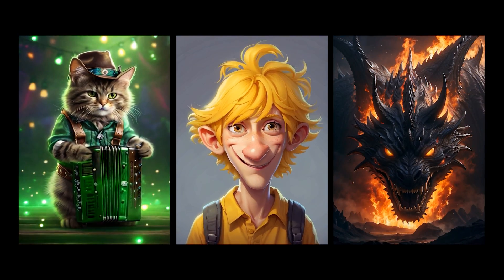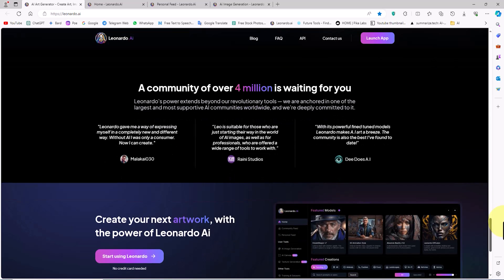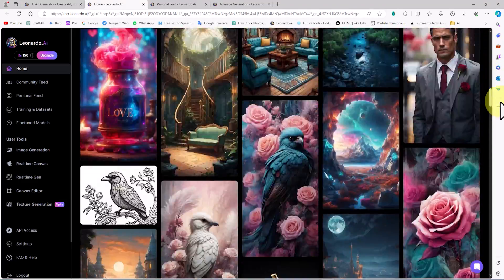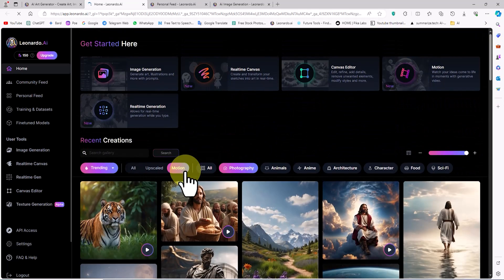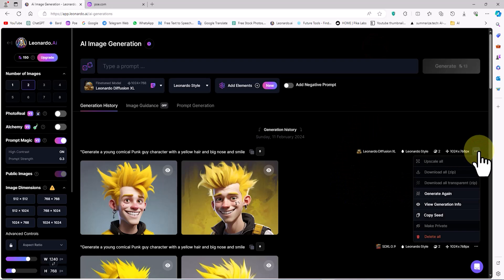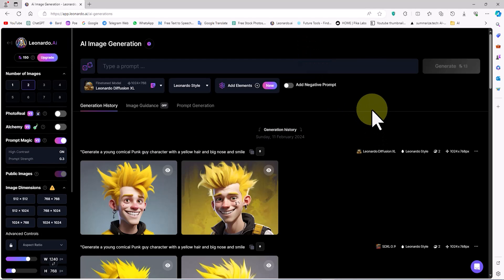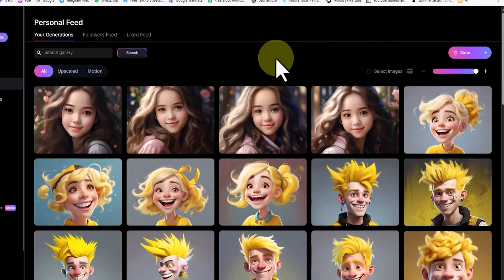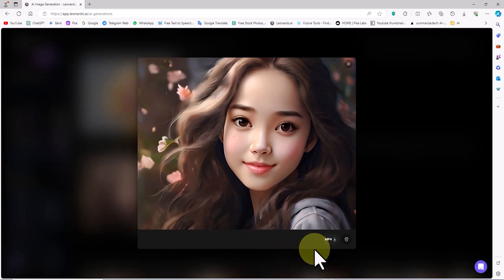Leonardo AI | How to Create 3D Animated Videos - Text to Image & Text to Video AI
Learn how to create 3D animated videos using Leonardo AI, an art generator with text-to-image, image-to-image, and image-to-video capabilities. It's known as a powerful alternative to Midjourney AI. By harnessing AI technologies like text-to-image and image-to-video, Leonardo empowers you to create images simply by typing prompts and then convert them to high-quality 3D animated videos, even if you have no skills in 3D software like Maya, 3DS Max, or Cinema 4D. With Leonardo AI, you can create videos tailored to your specific needs and audience. Whether you're looking to create explainer videos, product demos, animated short films, 3D animations, or even entertaining and engaging content, Leonardo AI can help you bring your vision to life. Leonardo gives you the power of a Hollywood film studio right at your fingertips. And remember, Leonardo AI is just a tool, and the real magic comes from your creativity and imagination. In this tutorial, I will show you how to create stunning videos with Leonardo AI. ✨

00:00 - Intro
00:16 - Leonardo AI Features
01:23 - How to Access?
02:08 - Leonardo AI Website Overview
05:03 - Text to Image
07:34 - Image to Video
09:09 - Conclusion
09:50 - Outro